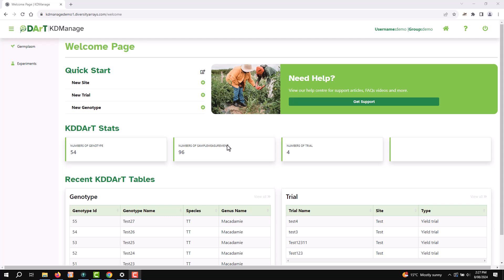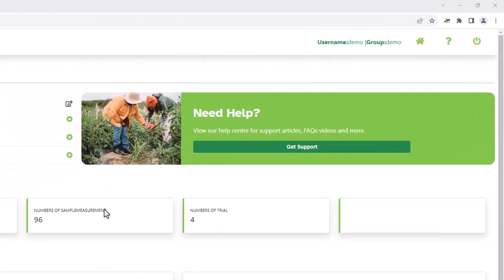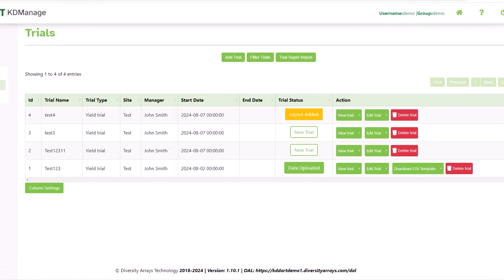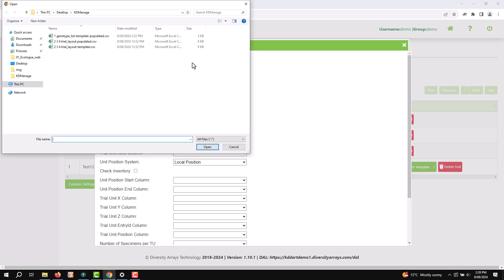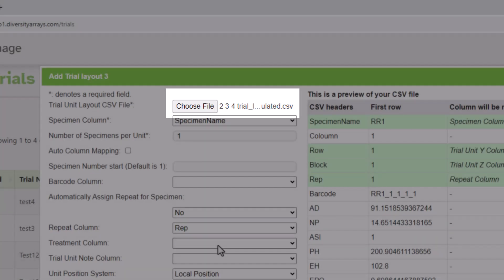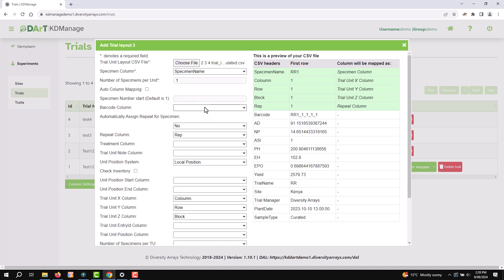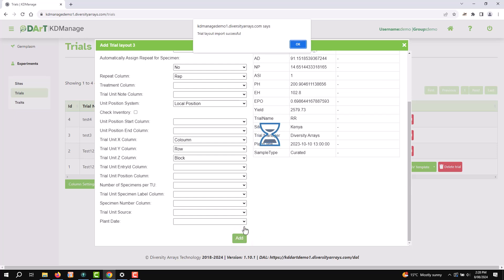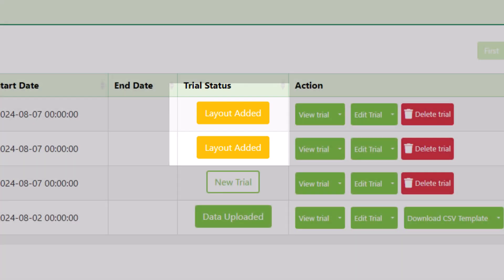KDManage - Uploading Layout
Learn how to upload a layout to a trial in KDManage.